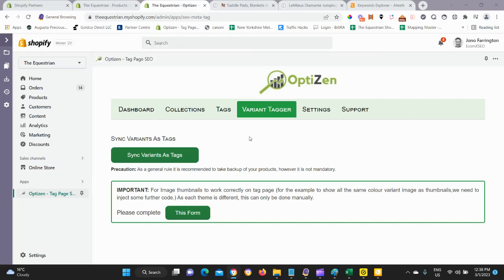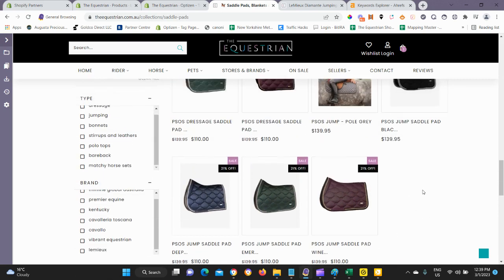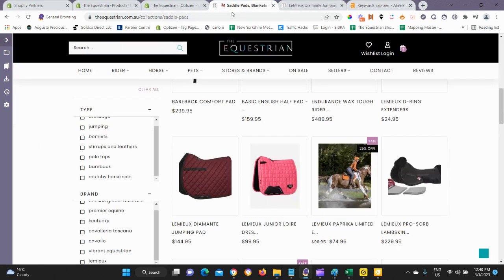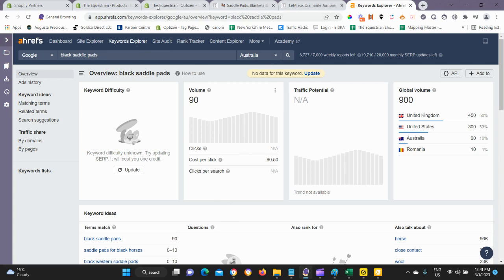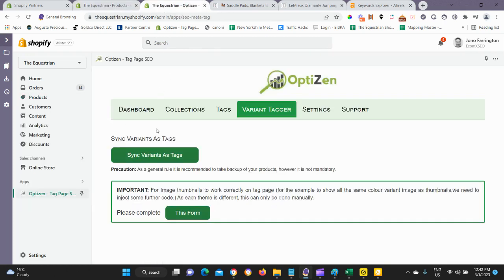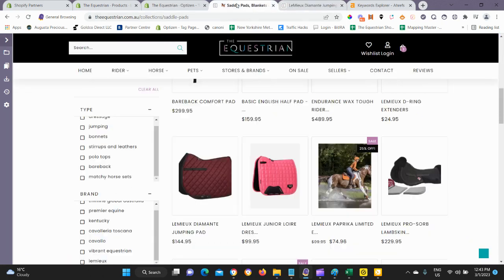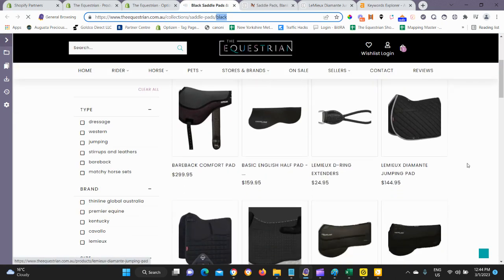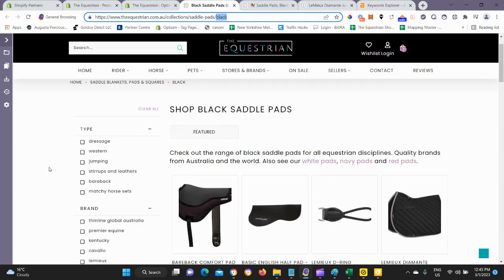Why Upgrade To Optizen Enterprise - Shopify SEO App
Sync variants as tags, and match product thumbnail images to tag pages for color, size and any other variants you like.

Provide users and search engines a page for exactly what they are looking for.